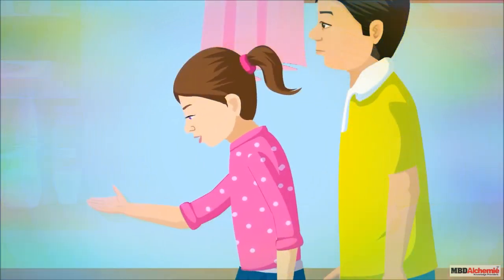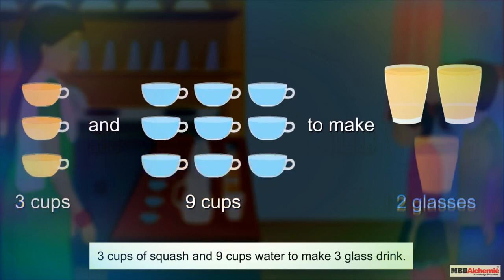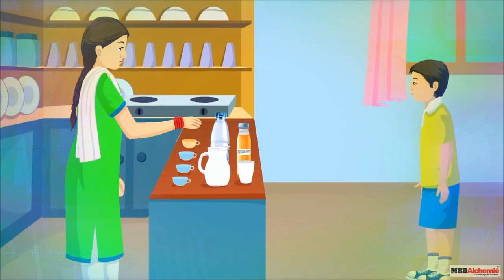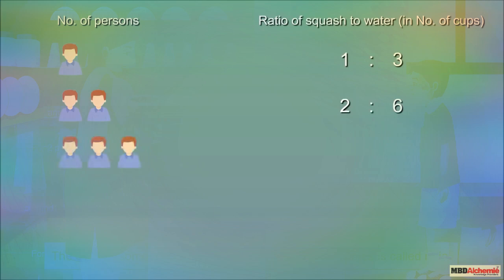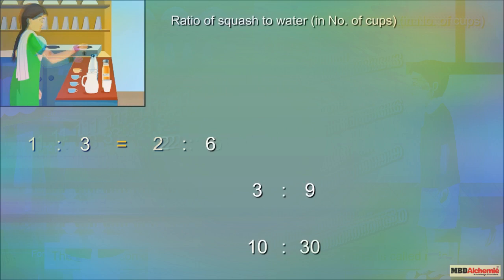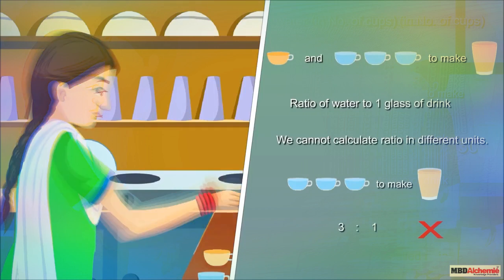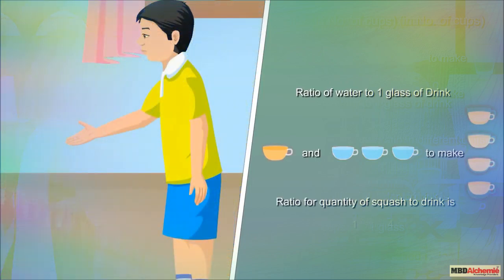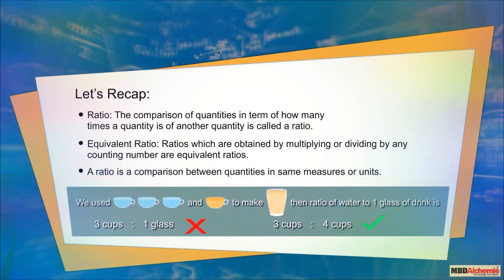MATH RATIO AND PORTION FULL ANIMATED VIDEO////PLEASE LIKE////SHARE////AND SUBSCRIBE......